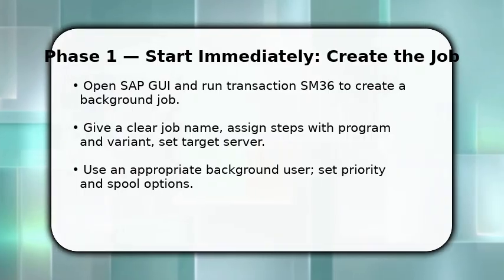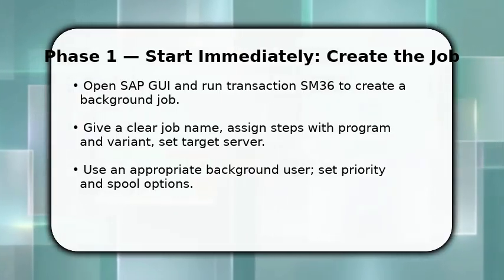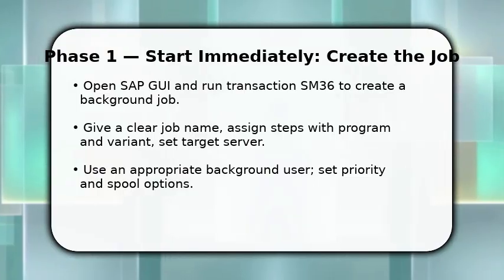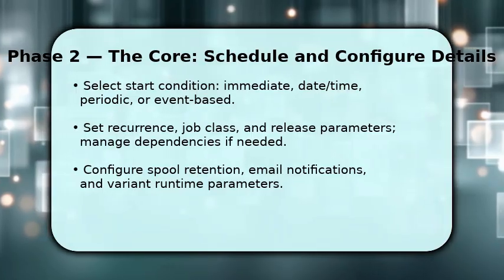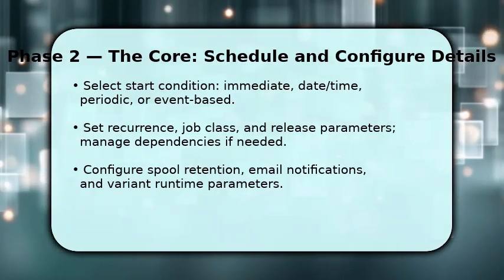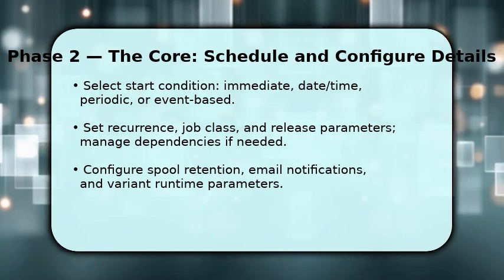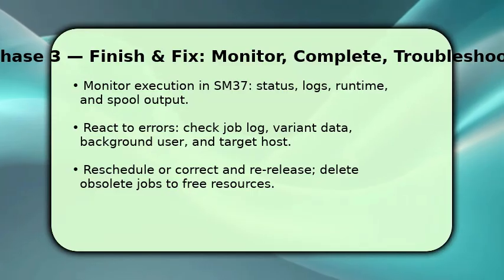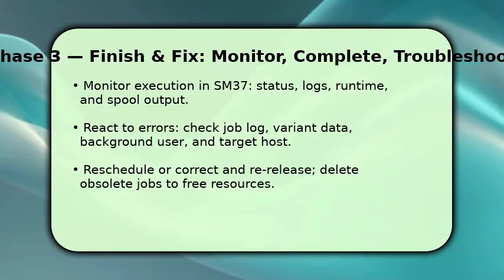How to Schedule Job in Sap (only Way)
How to Schedule Job in Sap (only Way) | 🔒 Surfshark VPN Deal — Stay private and secure. $1.99/mo + 3 Months Free ▸

In this tutorial, discover the definitive guide to scheduling jobs in SAP using various methods. Whether you're a seasoned professional or new to ERP systems, learn how to efficiently manage your job executions for optimal performance.

SAP, schedule Job, ERP system, job management, execution efficiency, automation in SAP, Job scheduling guide, optimize jobs, SAP tutorial, business process automation, enterprise resource planning